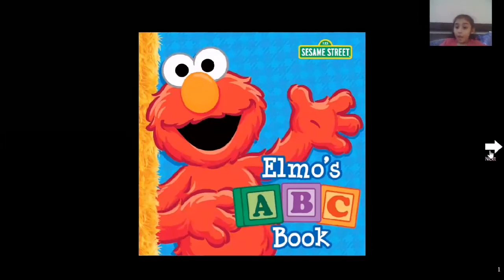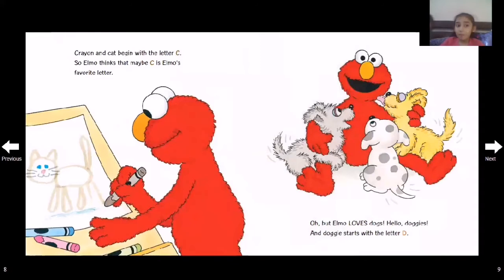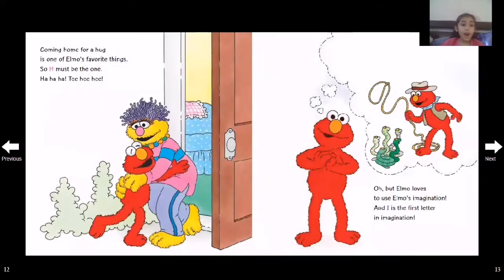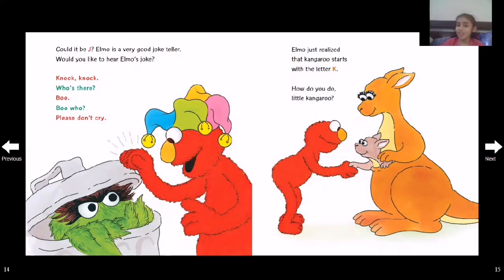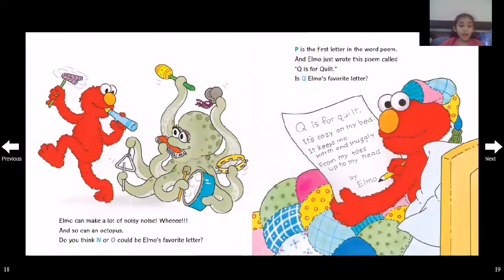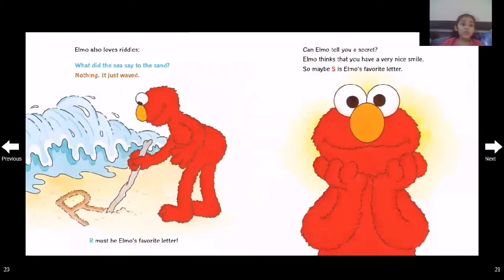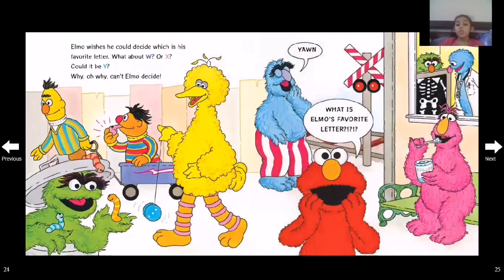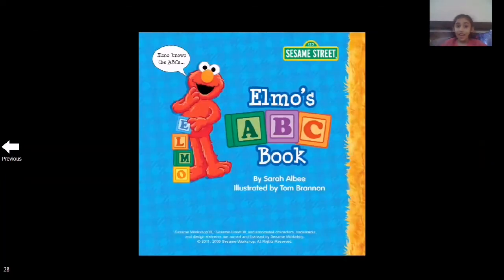Hafsa reads : Elmo's ABC book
Hafsa reads ABC Book for little ones..